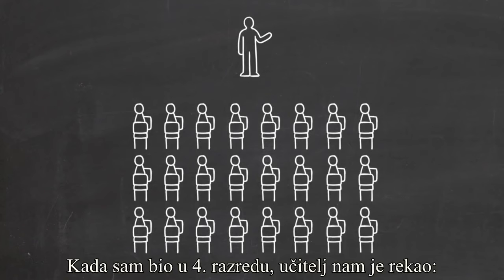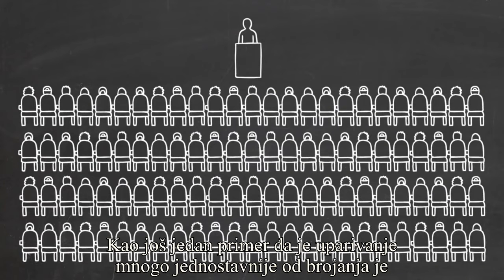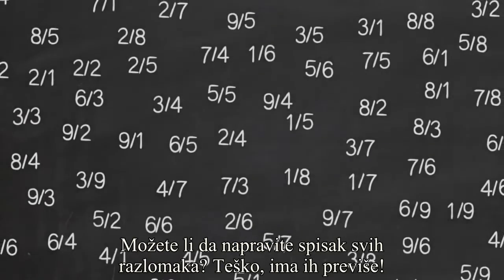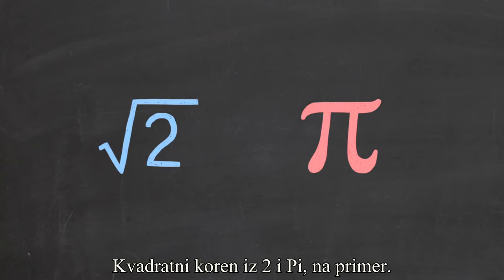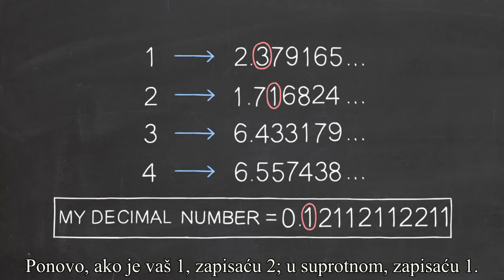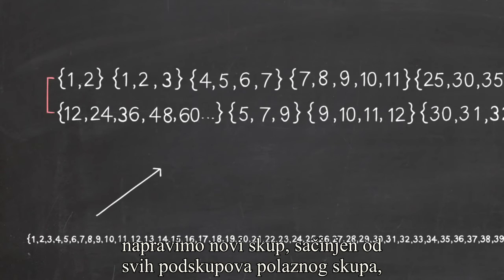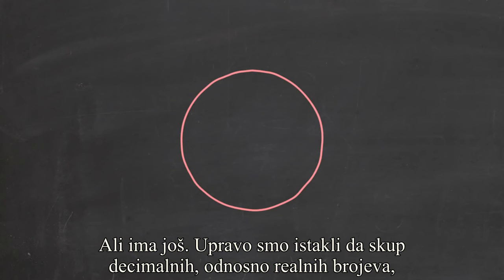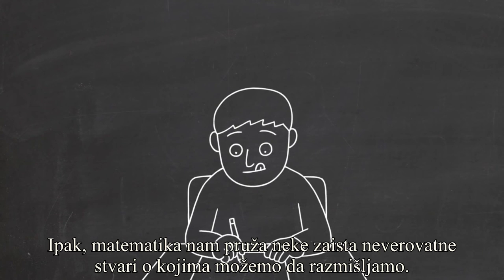Koliko je velika beskonačnost - Dennis Wildfogel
Kratko matematičko objašnjenje o skupovima i o beskonačnosti. Jedna od prezentacija sa kanala TedEd

Za više snimaka, posetite njihovu zvaničnu stranicu.